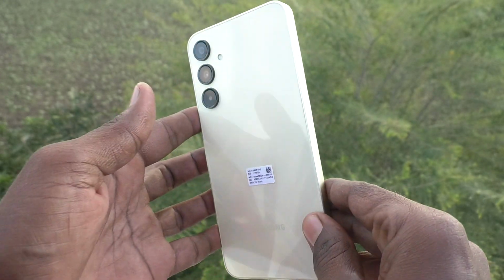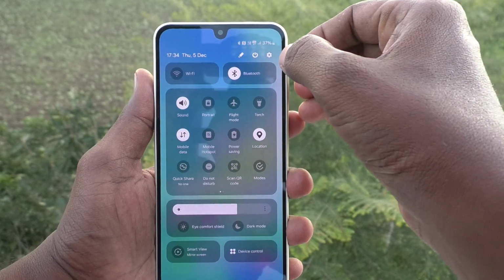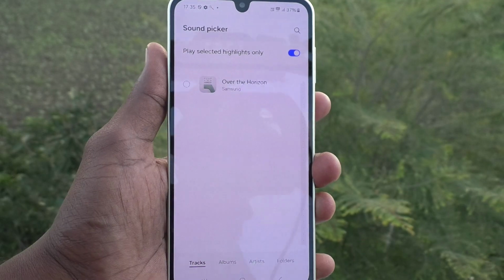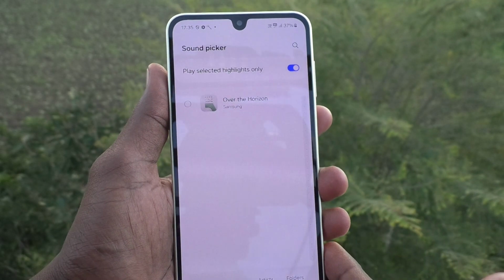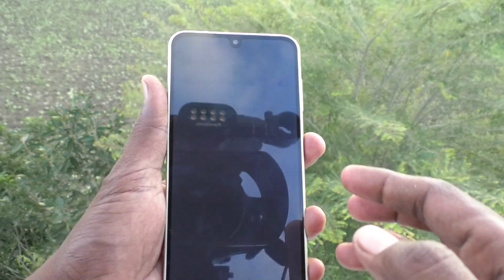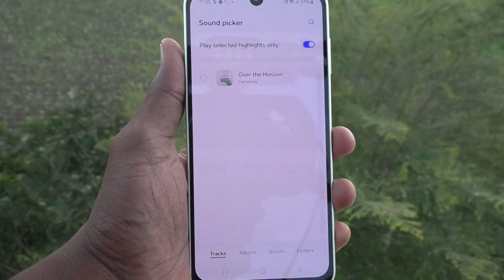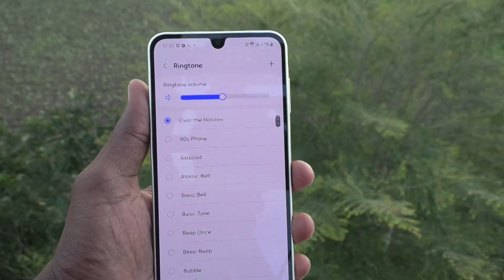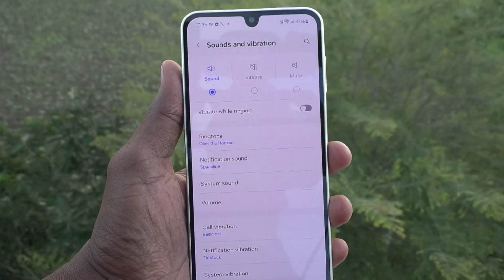How to set ringtone in Samsung Galaxy A16 5G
Samsung Galaxy A16 5G ringtone settings: Learn here how to set ringtone in Samsung Galaxy A16 5G smartphone

About Samsung Galaxy A16 5G Smartphone:
The Samsung Galaxy A16 has the following specifications:
Camera: 50 MP (Autofocus).
Battery: 5000 mAh.
Other features: IP54 dust and splash resistant